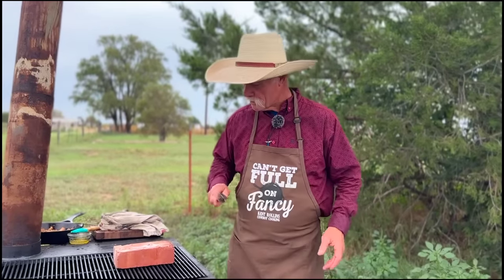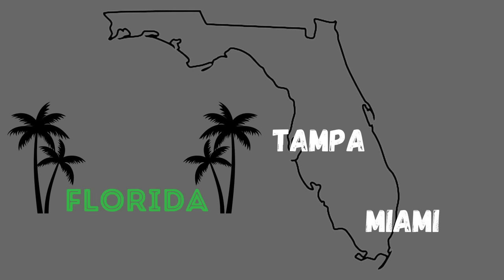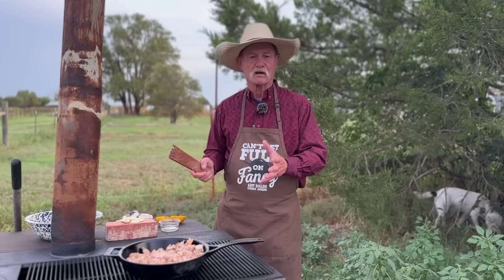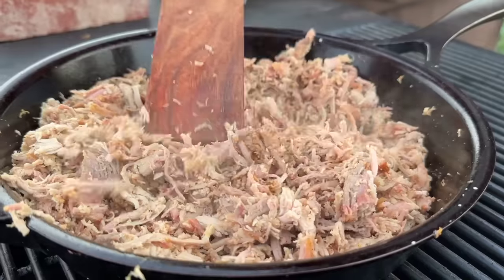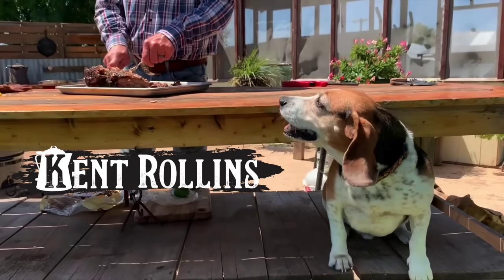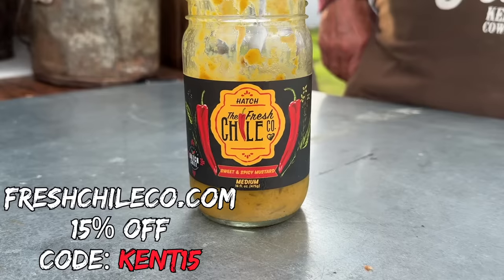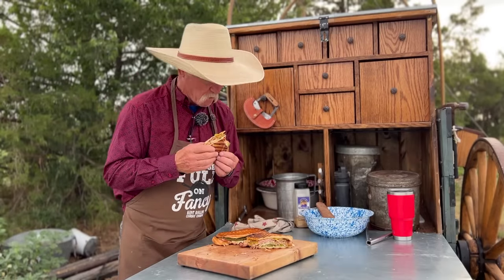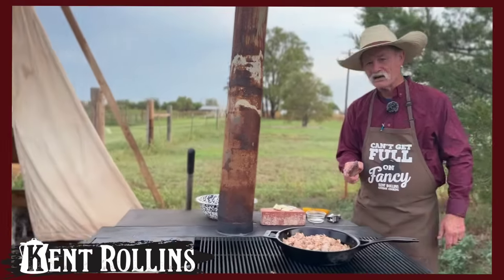The Cowboy Goes Cuban! Best Cuban Sandwich (Cubano Recipe)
Printable recipe below! If you're looking for a new, hearty sandwich to make at home- stop right here because we are sharing a Cuban Sandwich recipe with a cowboy twist!

Used in this video:
ARIAT Clothing: